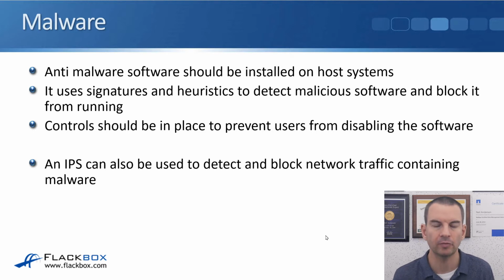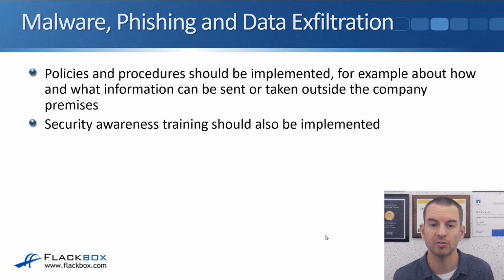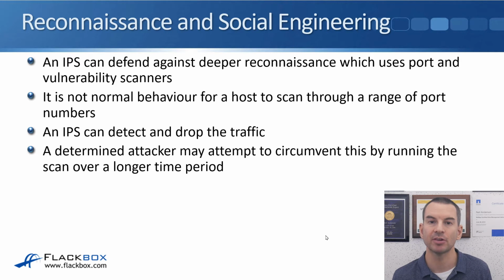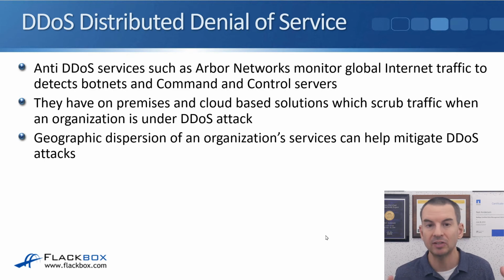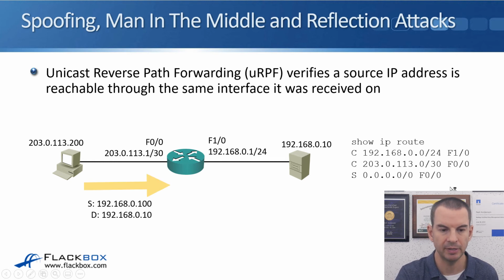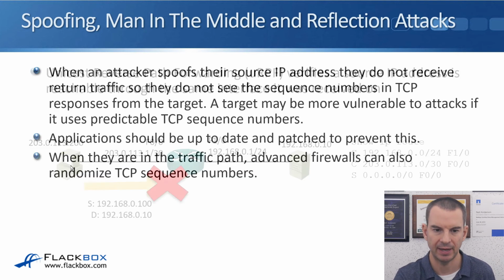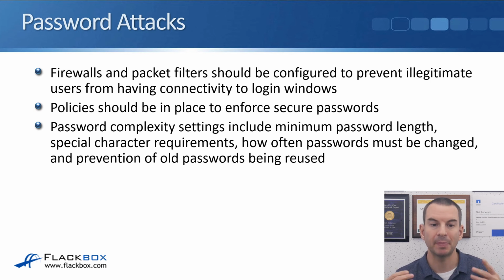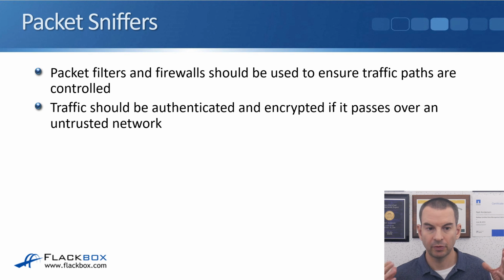Free CCNA 200-301 Course 32-10: Threat Defense Solutions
I explain Threat Defense Solutions in this video.

Thanks!
Neil